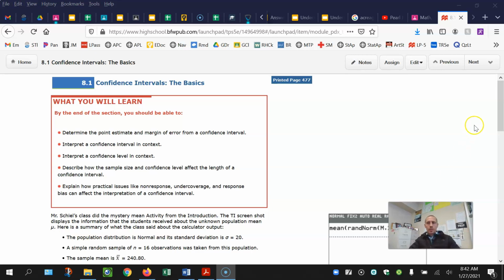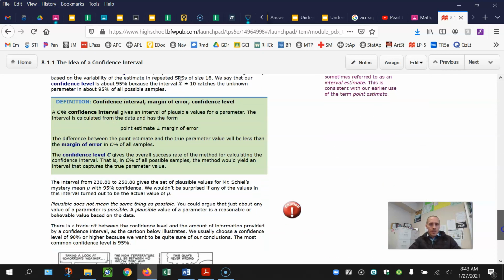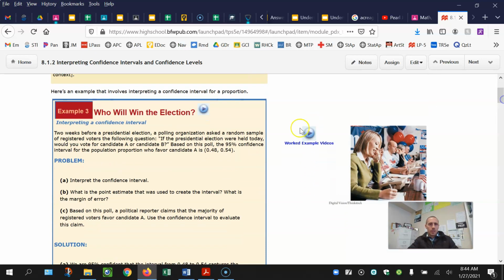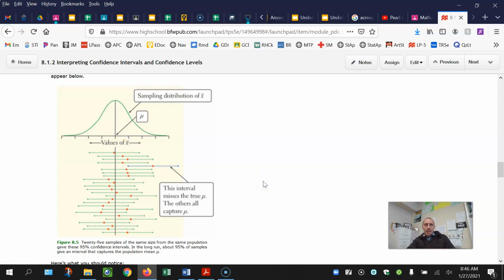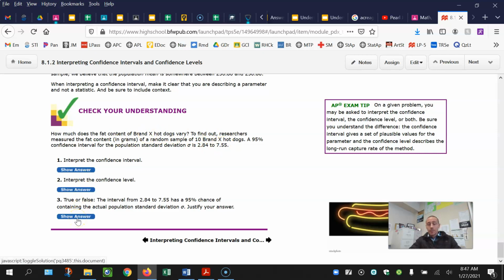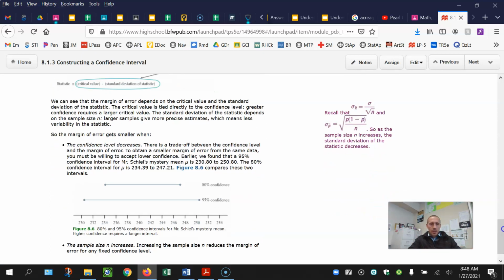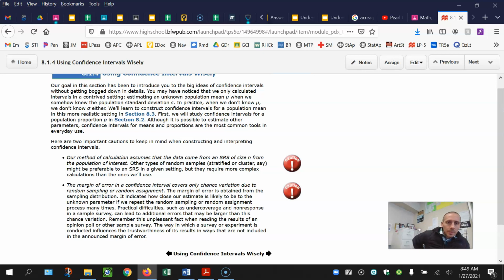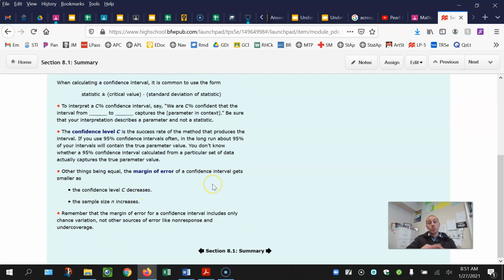Section 8.1 Video